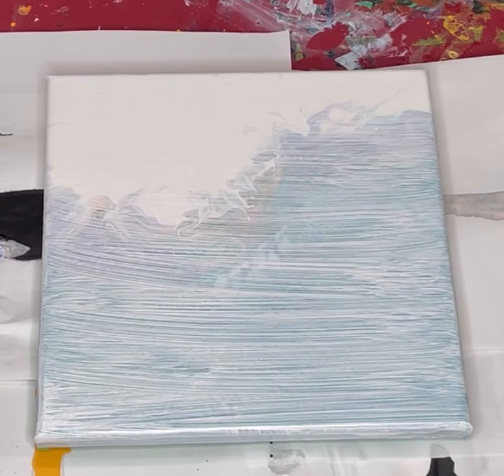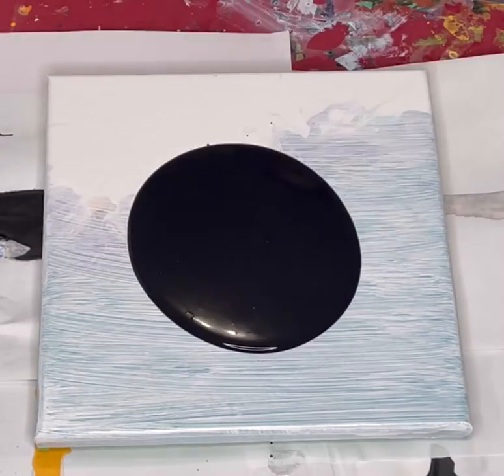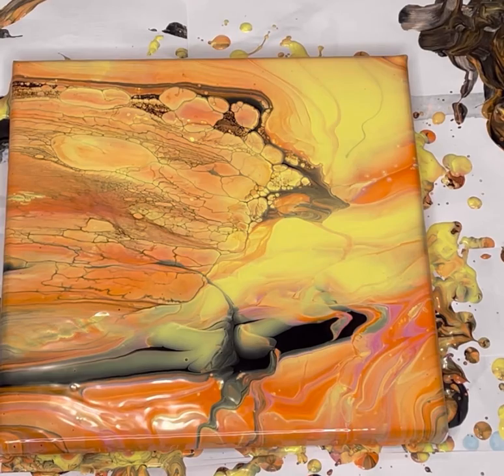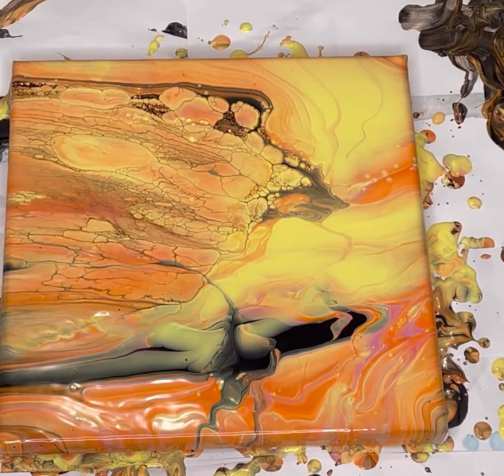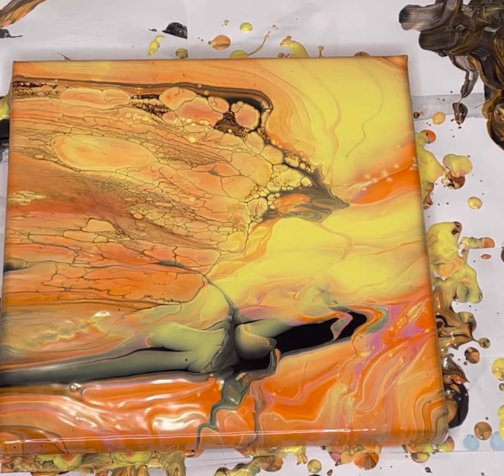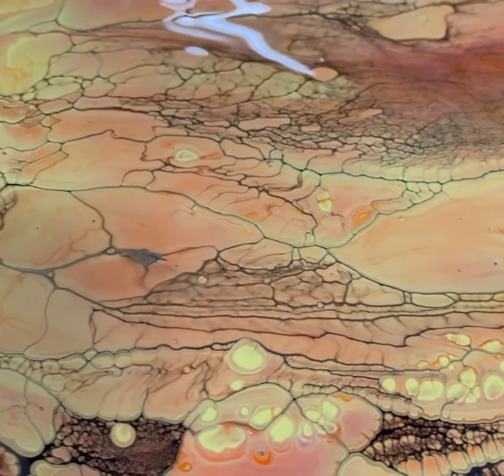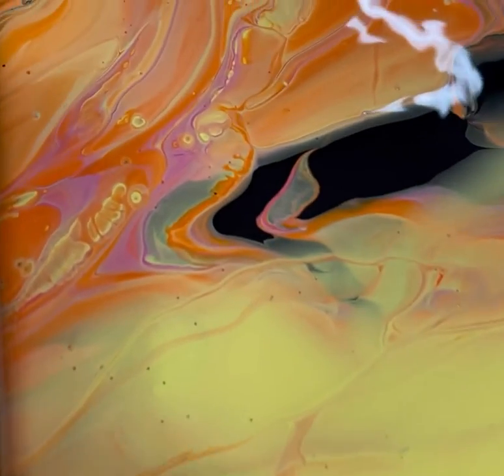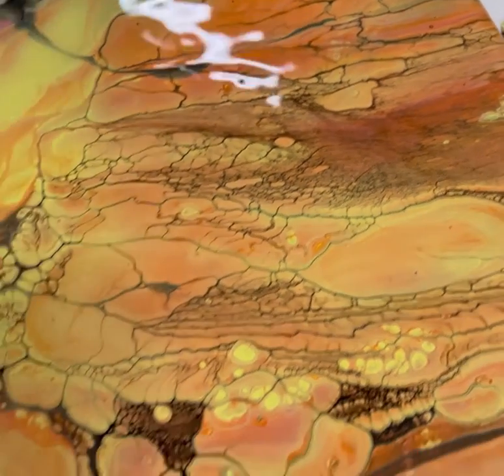Huge Boulder Cells, Just paint & water! Easy Fluid Art Tutorial #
Today I'm working on a used 10x10 canvas to do a quick experiment for you! Enjoy.

I'm using a mix of goldenacrylics liquitexprofessional and talensamsterdam mixed only with distilled water.

Colors:

Golden:
Tinnate Yellow

Liquitex Professional:
Vibrant Red Orange

Amsterdam:
Pearl Red
Oxide Black
Quinacridone Rose plus Pearl White

Save your leftover paint using

You can also follow me on Rumble, YouTube, and Instagram, all platforms are under JessicasFluidArt.

Musician: @iksonmusic